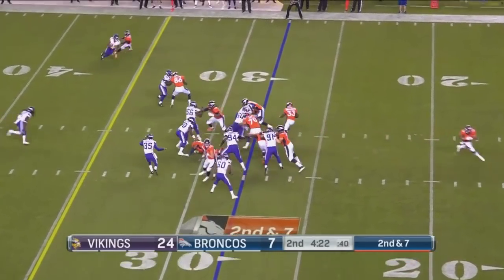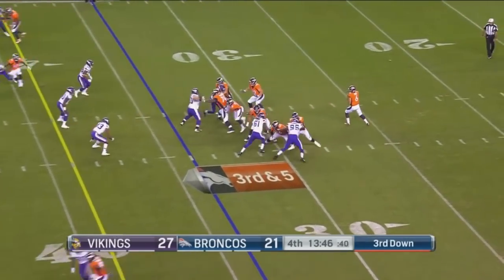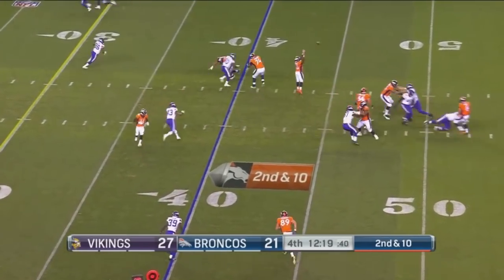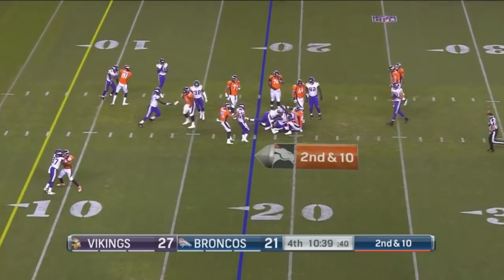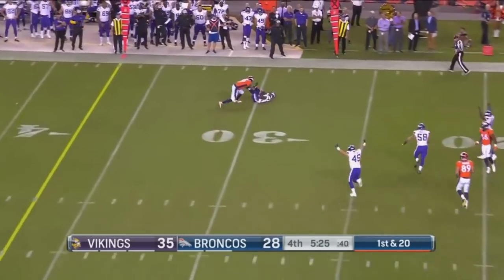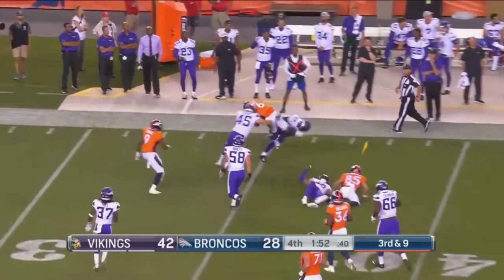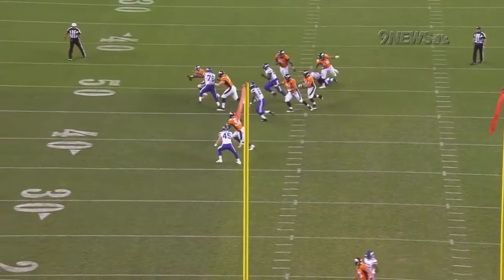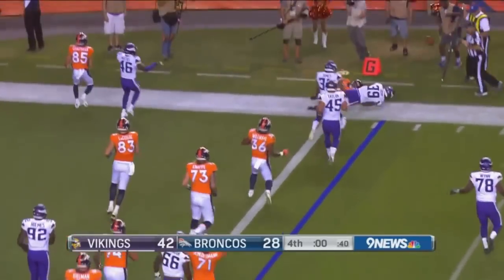Andreas Knappe Snaps Broncos vs Vikings